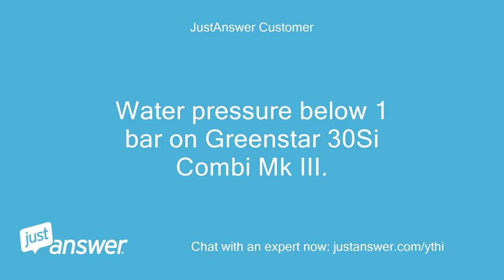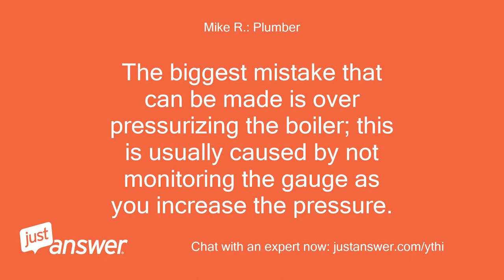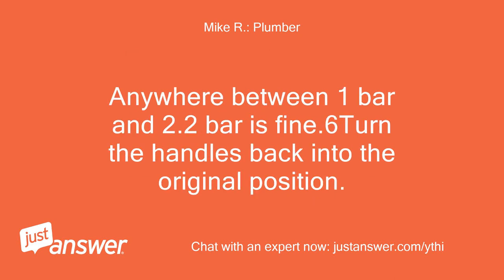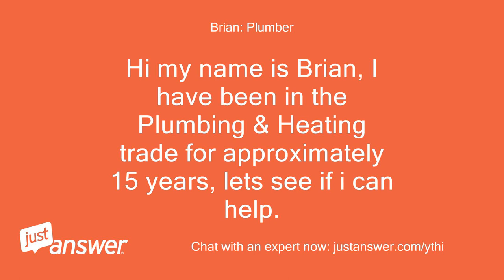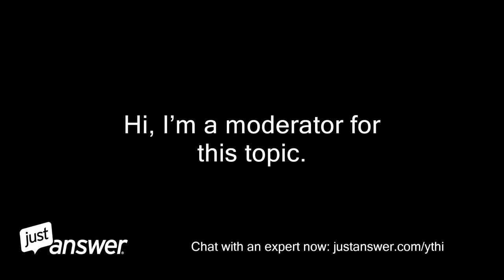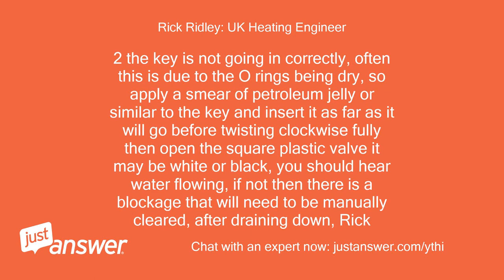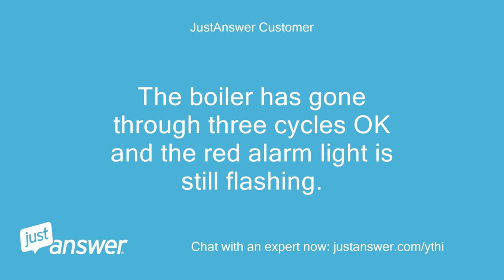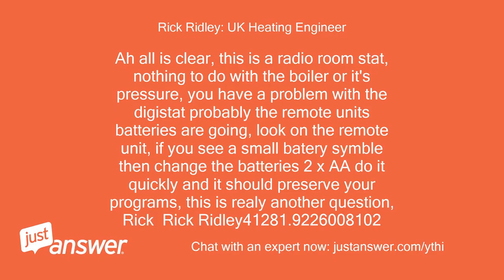Water pressure below 1 bar on Greenstar 30Si Combi Mk III. How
JustAnswer Customer: Water pressure below 1 bar on Greenstar 30Si Combi Mk III.
JustAnswer Customer: How to raise pressure to operating level?
JustAnswer Customer: Thanks for help.
JustAnswer Customer: J Mack Hay-on-Wye
Mike R.: Plumber: 1Understand how they work.
Mike R.: Plumber: Combination boilers work on what’s known as sealed central heating systems.
Mike R.: Plumber: Meaning they are completely free of Tanks, and natural air supply.
Mike R.: Plumber: This is essential not least because if a mains water holding component within that boiler became defective and thus enters the Heating side of the boiler there would be potential for all sorts of problems with floods in the loft area and much more.
Mike R.: Plumber: There are many advantages of sealed central heating systems.
Mike R.: Plumber: So we need to manually regulate the amount of water actually circulating your radiators.
Mike R.: Plumber: And this is achieved through a filling loop, usually located close to the combination boiler.2Identify the filling loop, the pressure gauge and the boiler.3Practice switching the boiler controls to off before attempting to top up the pressure.4Make sure the pressure gauge can be monitored whilst accessing the filling loop.
Mike R.: Plumber: The biggest mistake that can be made is over pressurizing the boiler; this is usually caused by not monitoring the gauge as you increase the pressure.
Mike R.: Plumber: If this is not achievable then ask for a friend or family member to assist by looking at the gauge as you take care of the filling loop.
Mike R.: Plumber: The ideal pressure for any sealed system is 1.5bar (displayed on the pressure gauge).
Mike R.: Plumber: The filling loop will have a silver flexible tube with two handles on each side of it.
Mike R.: Plumber: When the handles are in the off position they will be across the flow of the pipe.
Mike R.: Plumber: You will need to slowly turn them so that they straighten up in line with the pipe.
Mike R.: Plumber: By now you should hear the water flowing through into the boiler.5Keep an eye on the pressure gauge as it slowly creeps up to the green area or the 1.5 bar marker.
Mike R.: Plumber: Anywhere between 1 bar and 2.2 bar is fine.6Turn the handles back into the original position.
JustAnswer Customer: That solution worked onmy previous non-combination boiler.
JustAnswer Customer: Can't locate filling loop on present one.
JustAnswer Customer: I have discovered a white plastic key which has the message 'remove after filling' but can't see where it fits.
JustAnswer Customer: There is a black tap by one of the copper pipes but turning this has no result.
JustAnswer Customer: The white key seems to fit inside a short black plastic tube beside this tap but it doesn't engage with anything.
JustAnswer Customer: I haven't pushed it hard inside the tube.
JustAnswer Customer: More thoughts?
JustAnswer Customer: BTW the red alarm light is flashing - presumably because pressure is low.
Mike R.: Plumber: Not sure about that one.
Mike R.: Plumber: I'll opt out and another expert will help shortly.
JustAnswer Customer: OK.
JustAnswer Customer: It's late here so Friday will do.
JustAnswer Customer: The boiler seems to be working despite the red light.
Brian: Plumber: Hi my name is Brian, I have been in the Plumbing & Heating trade for approximately 15 years, lets see if i can help.
Brian: Plumber: Push the white key in fully twist it half a turn so it wont come back out then turn your black tap on, I think there is only one just have another look under there if it doesnt fill when you turn it on.
Brian: Plumber: Get to a pressure of 1 to 1.5 with the boiler cold.
Brian: Plumber: turn tap off and remove key.
Brian: Plumber: Hopefully job done.
JustAnswer Customer: Tried that.
JustAnswer Customer: It seemed to be the logical way to raise the pressure.
JustAnswer Customer: Only problem: it didn't work.
JustAnswer Customer: All I got was a dribble of water from the black tap (the only one).
JustAnswer Customer: No sound if rushing water and the indicator didn't move from the half bar level.
JustAnswer Customer: Aaaarrrgggghhh!
Brian: Plumber: sounds like the valve or keyway has got stuck, I will not be able to help you with that.
Brian: Plumber: so will Opt out for you  emianplumbing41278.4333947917
: Hi, I’m a moderator for this topic.
: It seems the professional has left this conversation.
: This happens occasionally, and it's usually because the professional thinks that someone else might be a better match for your question.
: I've been working hard to find a new professional to assist you right away, but sometimes finding the right professional can take a little longer than expected.
: I wonder whether you're OK with continuing to wait for an answer.
: If you are, please let me know and I will continue my search.